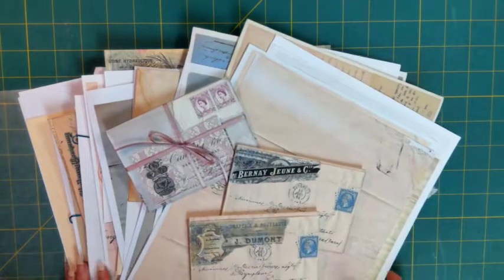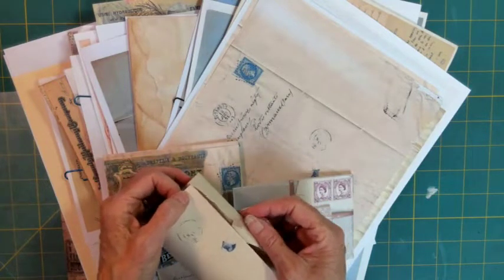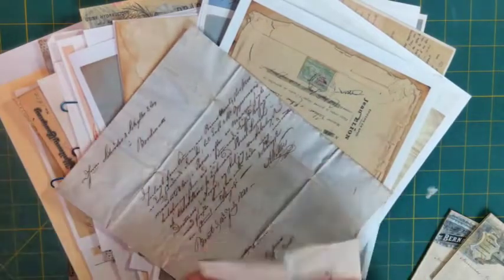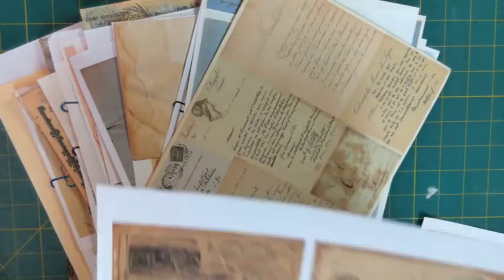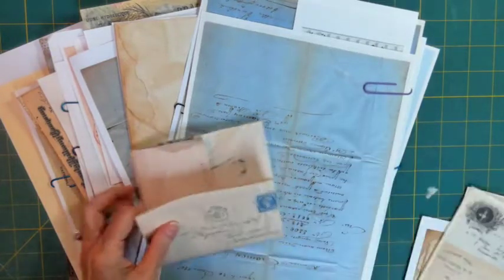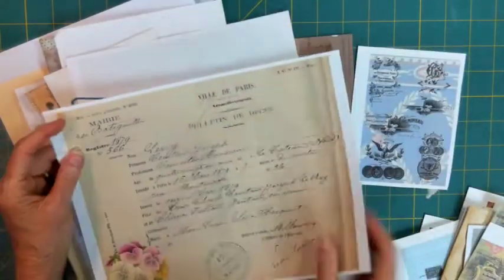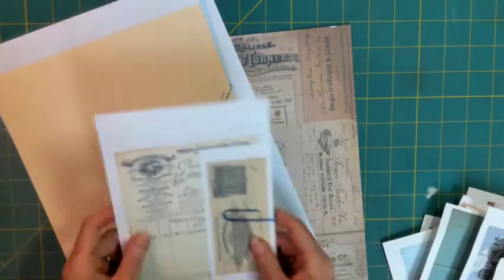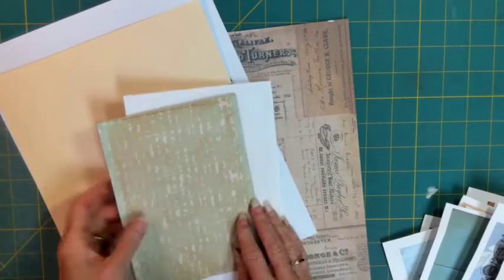Craft with me antique envelope variations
Let's make French inspired envelopes with a twist! Fun and easy variations you can make with supplies on hand.

Inspired by the real envelopes from Monahan Papers